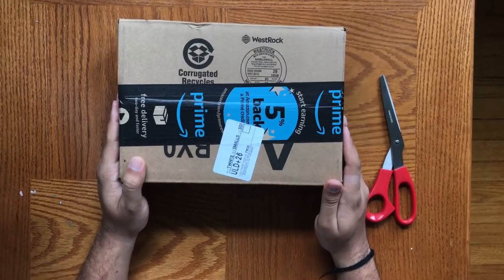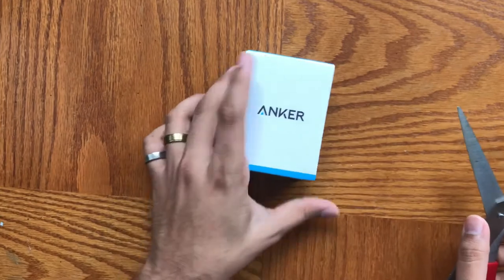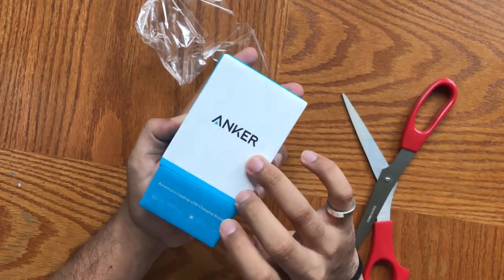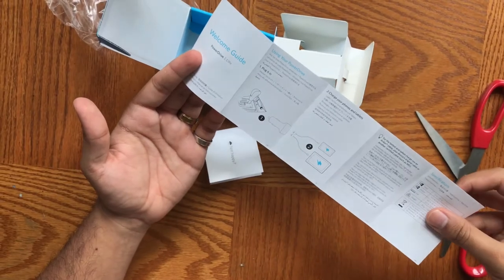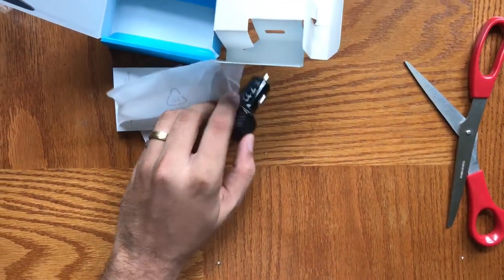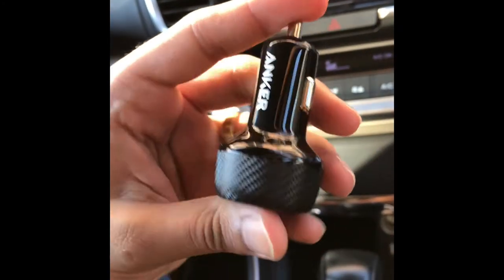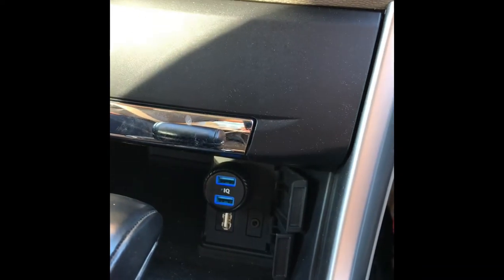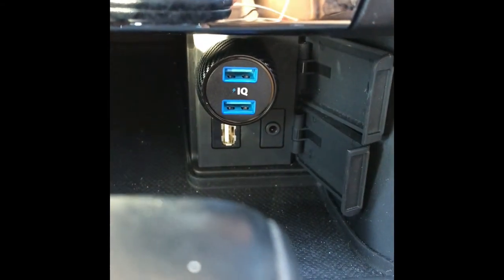Anker PowerDrive 2 Elite with PowerIQ Technology 2-Port Car Charger Review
Anker Ultra-Compact 24W 2-Port Car Charger PowerDrive 2 Elite with PowerIQ Technology

Welcome to AutoTech123 a Channel about all things Auto and Technology. I strive to bring you the latest Unboxing's, Review and How To's of New Products and Very good Old ones. As well as showing you how to install or update what you currently have in your car. There are give away's from time to time. I am also open to suggestions on what you guys want to see and are want me to review. Let me know Thanks!